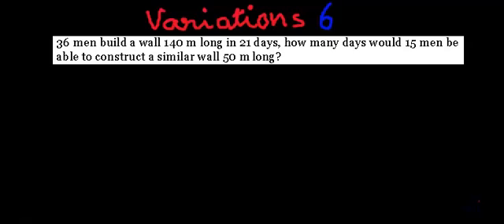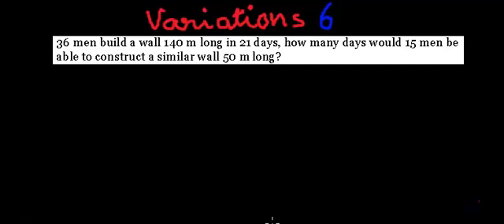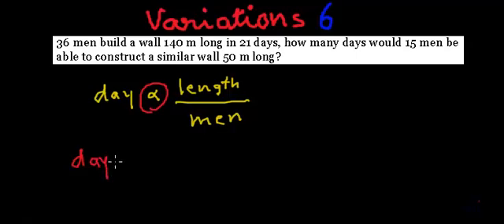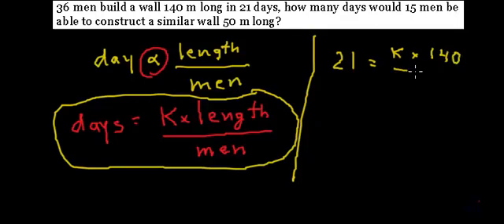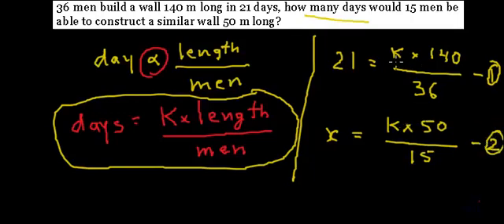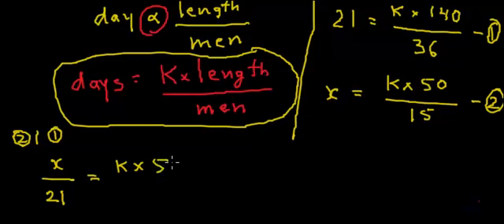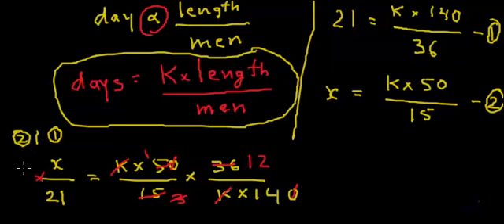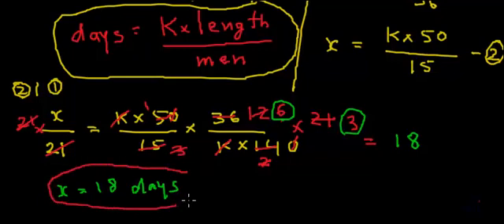if 36 men build 140m wall in 21 days, how many men build 50m in 15 days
Solve variation maths problem without using unitary method
36 men build a 140 m long wall in 21 days. How many men would it take to complete a similar wall of 50m length in 15 days.